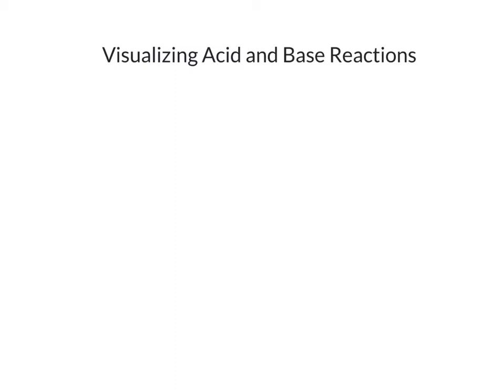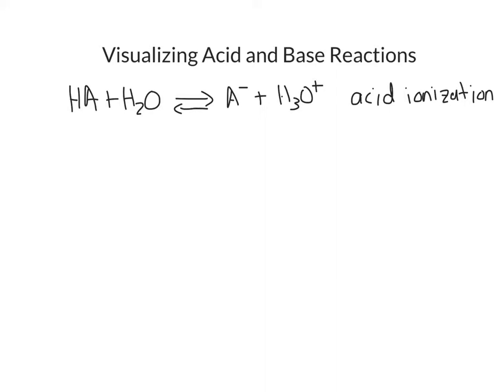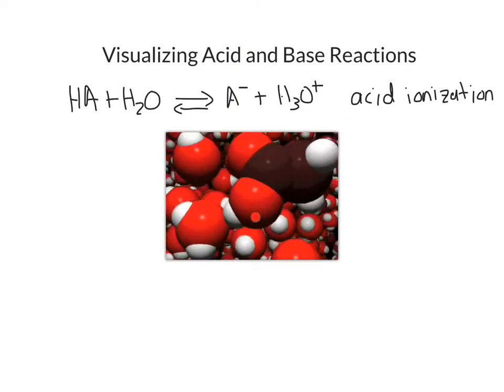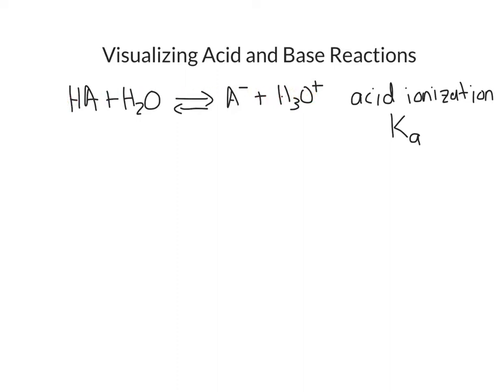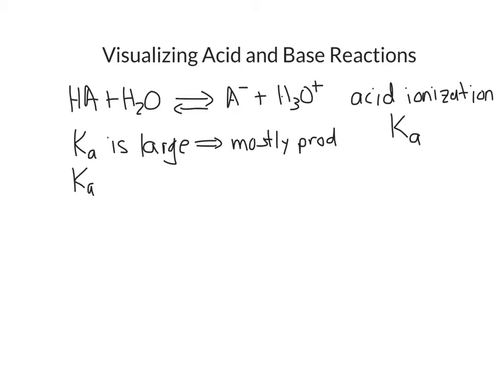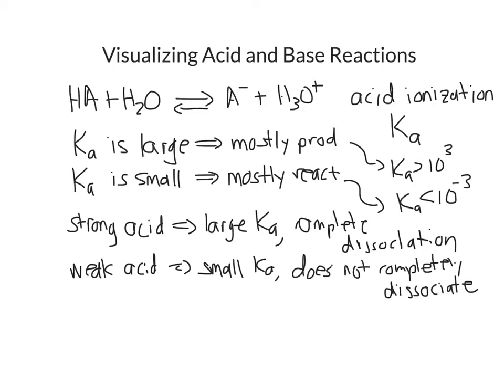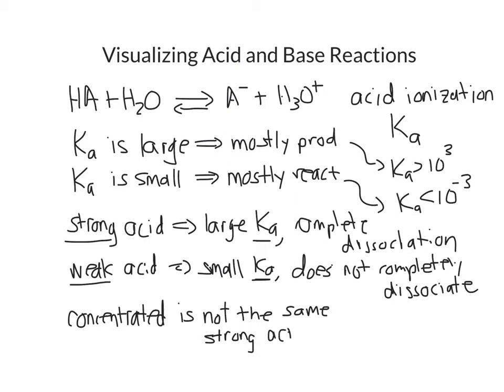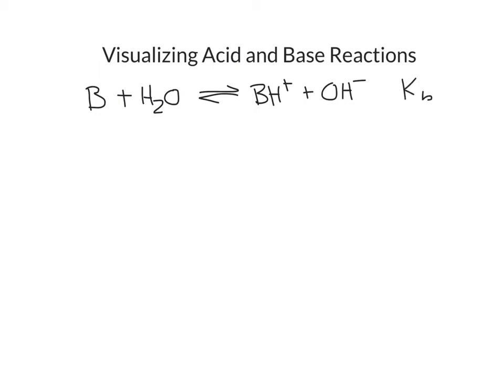Visual Acid base